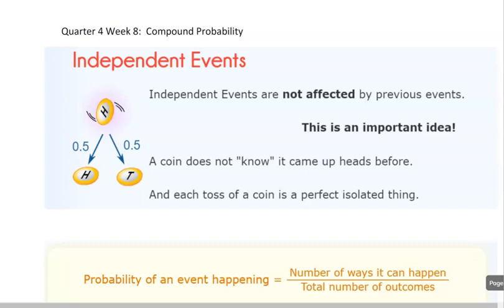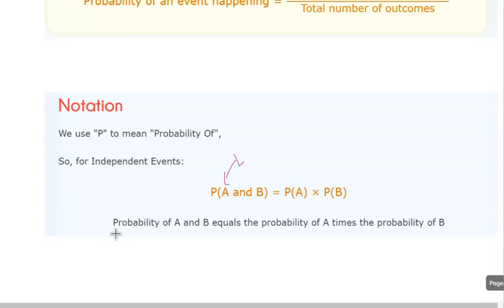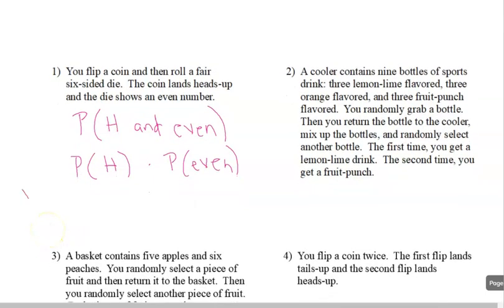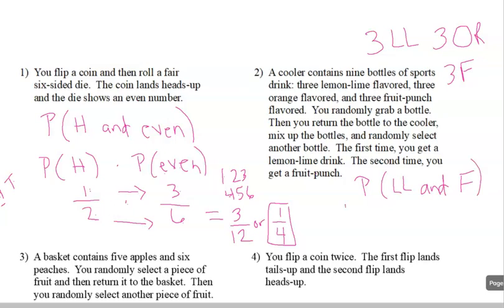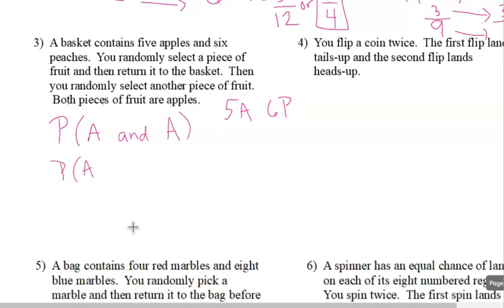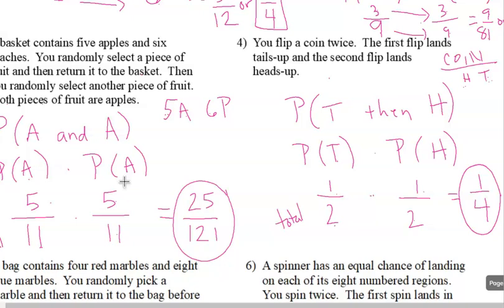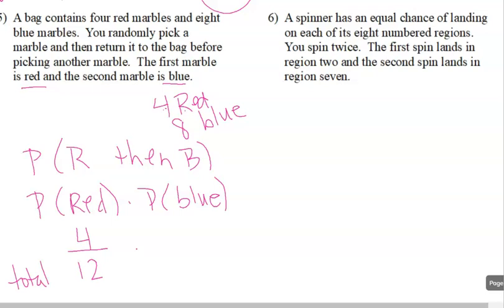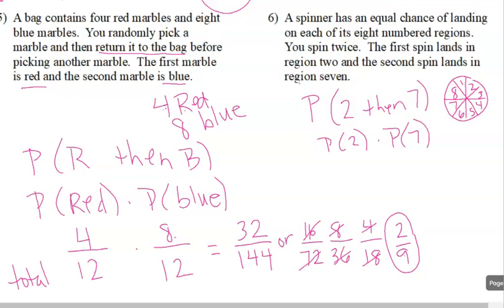Q4 Week 8 Compound Probability